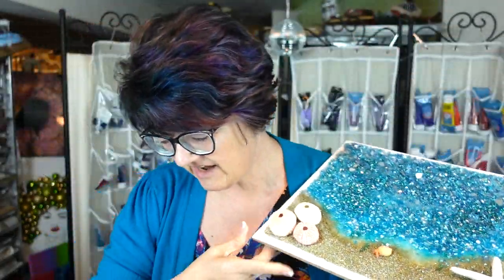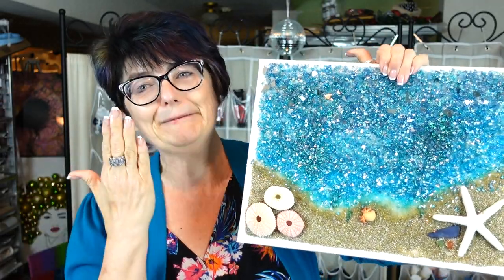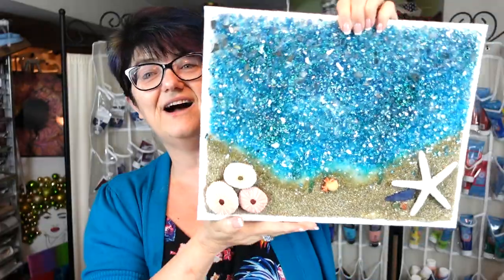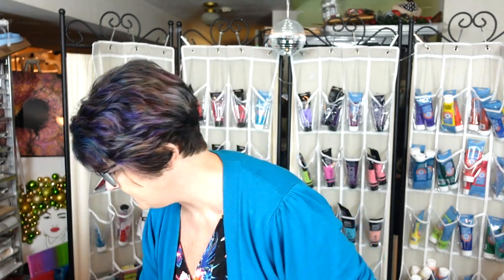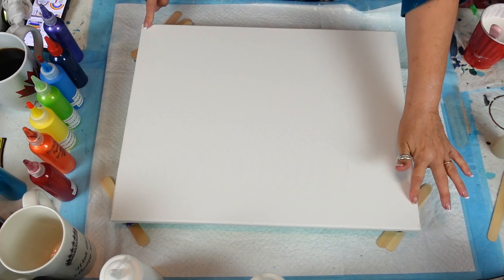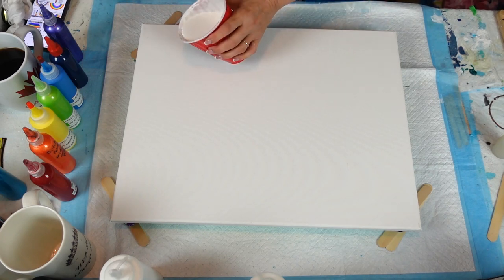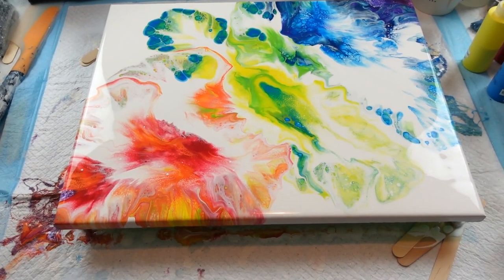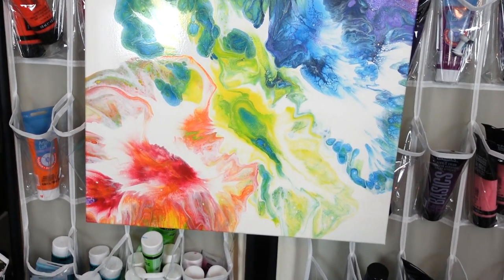Rainbow Dutch Pour.Is there a pot of GOLD at the end of this rainbow? Video #364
The products that I used in this video are 16x20in canvas

ALL MY PAINTS ARE MY DUTCH POUR MIX HERE IS THE LINK TO MY MIXING VIDEO

BASE COLOR
Rowney and Downey acrylic White

BLOW OUT COLORS
Liquitex Basics Bright Cadmium Yellow with iridescent Medium
Pebeo Studio Iridescent Orange Yellow
Grumbracher Alizarin Crimson
Pebeo Studio Iridescent Green Yellow
DecoArt Extreme Sheen Sapphire
Dark Blue Violet not sure mixes it myself
Modern Masters Metallic Amethyst

Kitchen torch
Drew Barrymore Flower Blow Dryer Here is the Amazon

Large Push Pins here is the Amazon
Oxo Omelet Spatula here is the Amazon

SherryM10